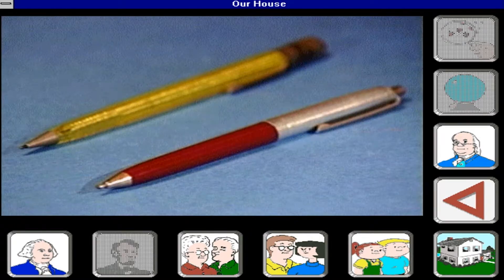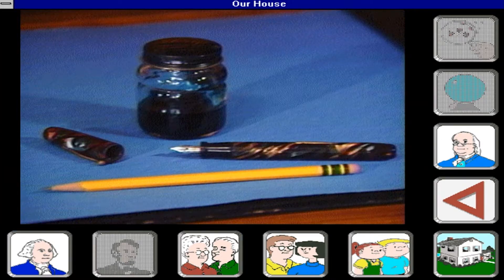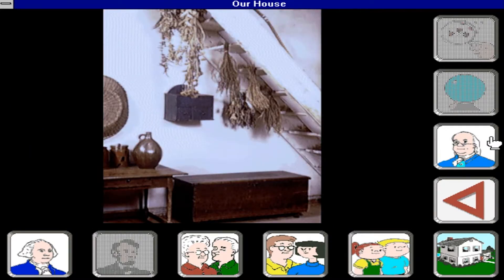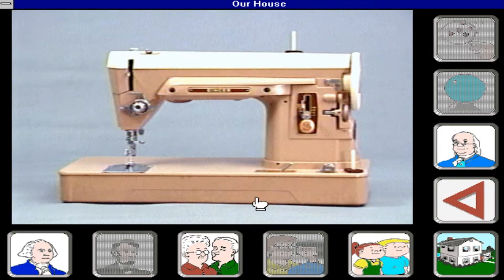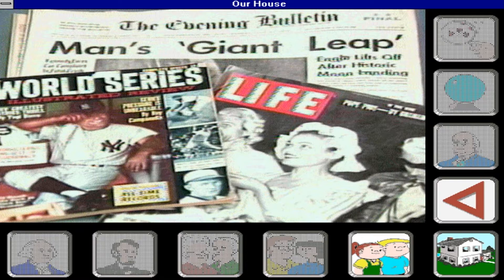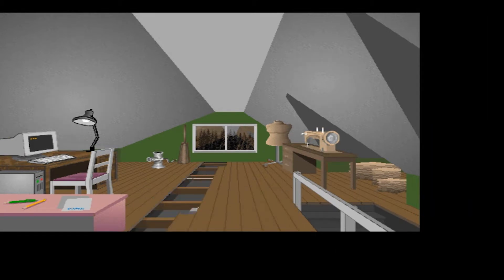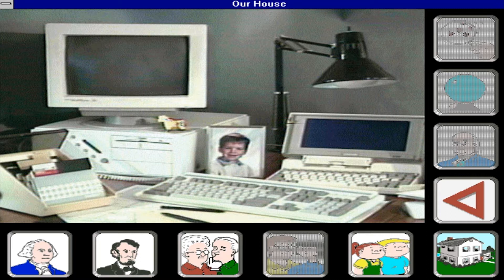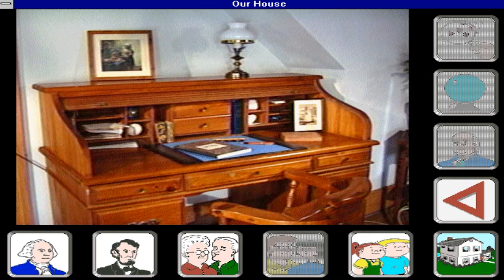Our House featuring The Family Circus - Attic (1992, Windows 3.1)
Our House featuring The Family Circus (1992, Windows 3.1)
(a.k.a. Now and Then)

Segment/Area: The Attic

"An educational video game was released for home computers in 1992. Called Our House featuring the Family Circus (a.k.a. Now and Then), the game compares life in modern times to those when the parents, grandparents and other ancestors of the comic were young."

Other areas:
The Living Room
The basement
Children's Bedroom
The Attic

Use Dosbox with Windows 3.1 to play.
Looking for ways to capture your game footage for your Youtube channel or live stream? Check out the following products below.

:: HDMI Game Capture ::
Elgato HDMI Game Capture Device [60 FPS]
AverMedia HDMI Game Capture Device

:: Analog Game Capture ::
Composite AV - USB Capture device

:: Animated Motion Backgrounds ::
Looking for high quality looping animated background videos to spice up your own videos?